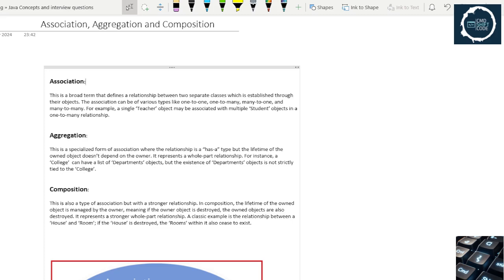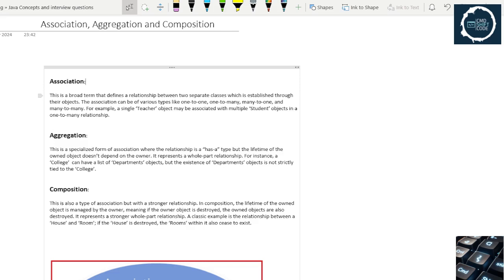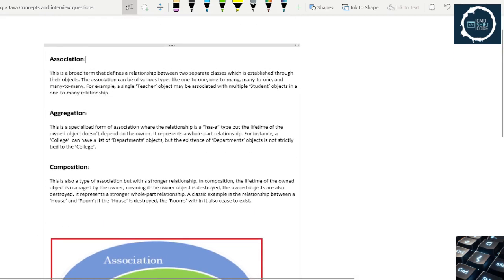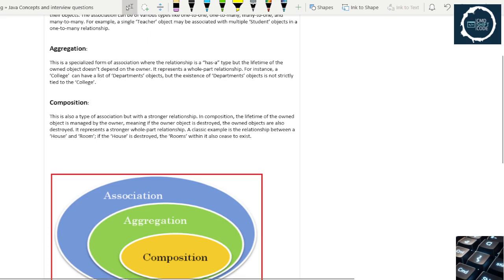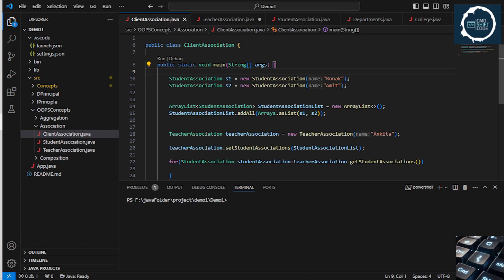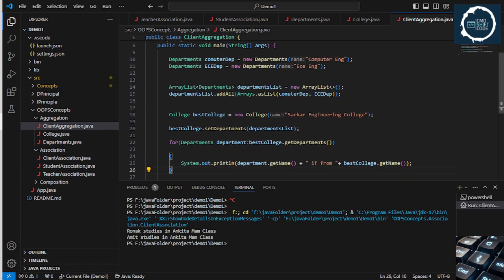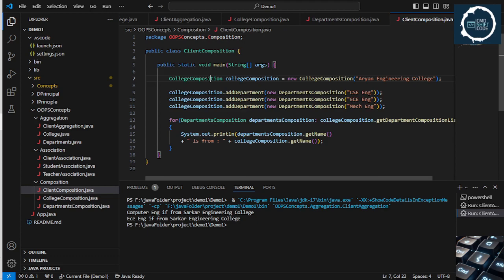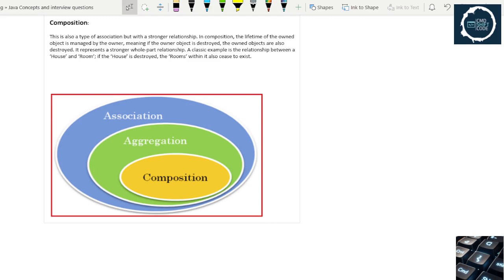Association & Aggregation and Composition with code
In this Video - I have explained about Association Aggregation and Composition with Java code